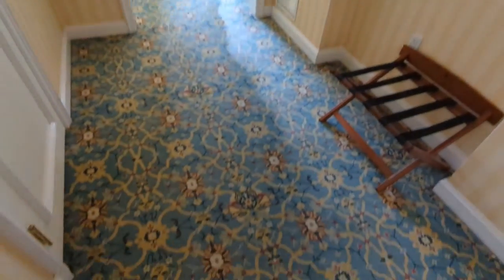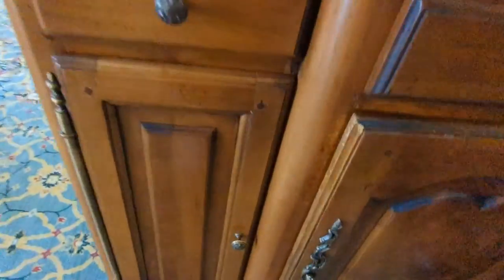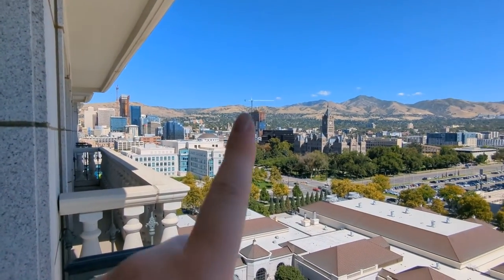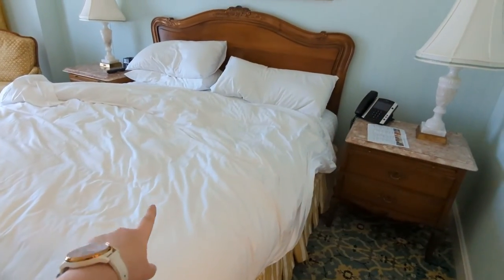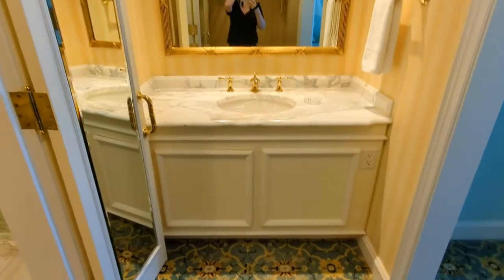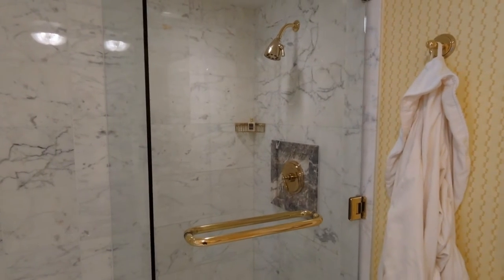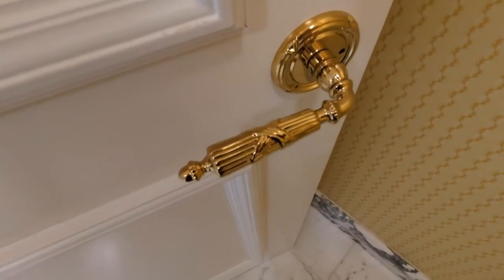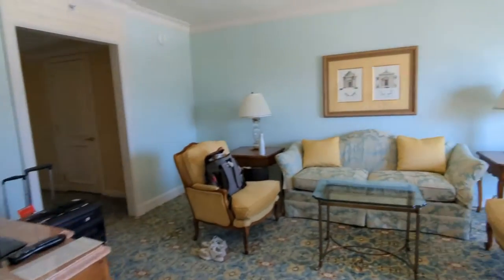Grand America Hotel Salt Lake City - Executive Suite Tour - Lux Life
A tour of the Executive Suite at the Grand America Hotel in Salt Lake City! Read the full review